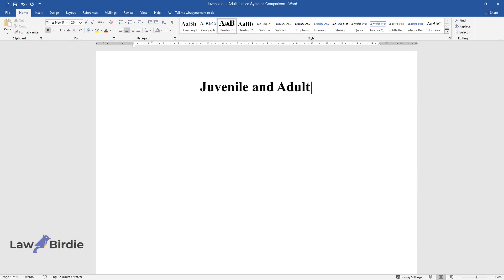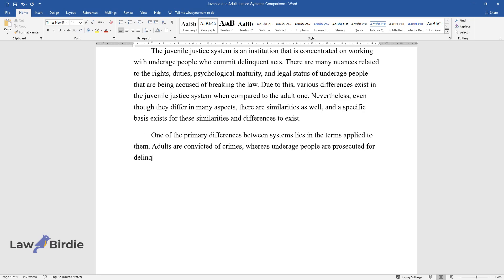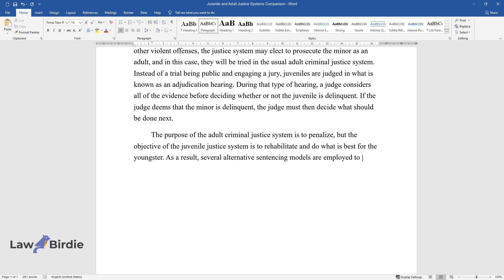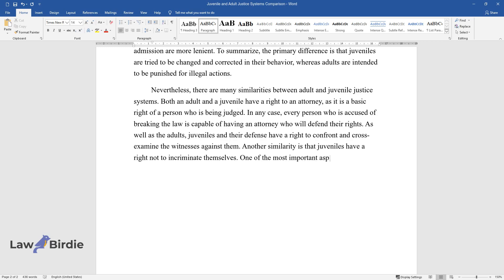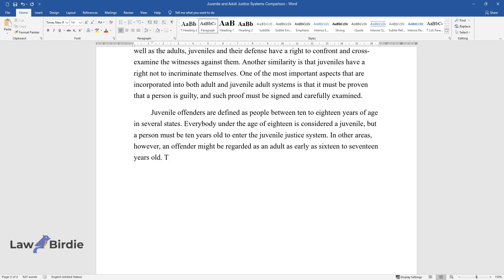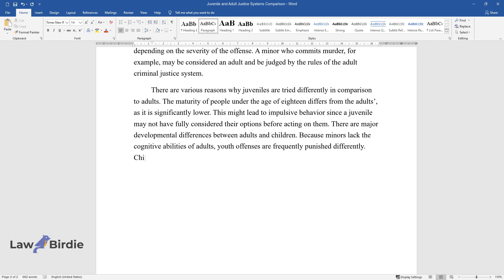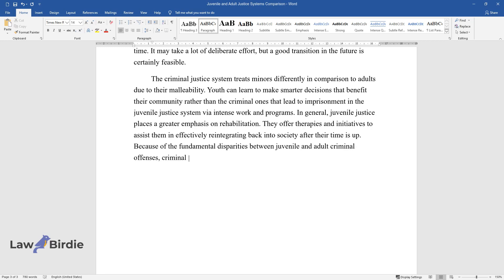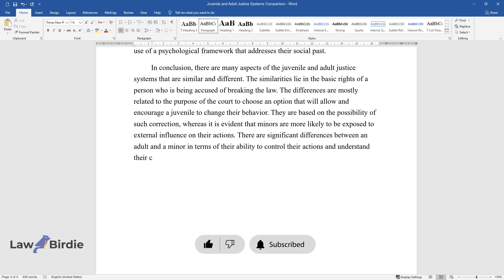Juvenile and Adult Justice Systems Comparison - Essay Example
📝 Essay description: Due to their malleability, the criminal justice system treats minors differently compared to adults. There are many aspects of the juvenile and adult justice systems that are similar and different.

ℹ️ Subjects: Criminal Law & Juvenile Justice
ℹ️ Words: 935
ℹ️ Pages: 3

📚 Reference list:
Decker, S. H., & Marteache, N. (Eds.). (2017). International handbook of juvenile justice. Springer International Publishing.
Guarino-Ghezzi, S., & Loughran, E. J. (2017). Balancing juvenile justice. Routledge.
Harris, D. & Mooney, C. (2019). The Juvenile Justice System. ABDO.
Lamance, K. (2020). Juvenile vs. Adult Criminal System. Web.